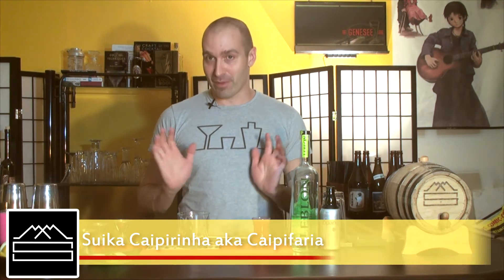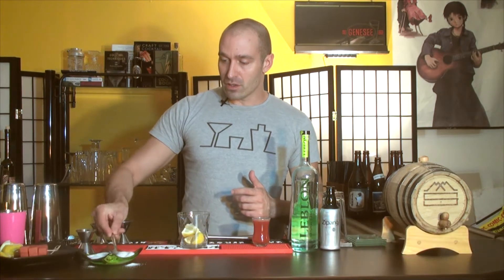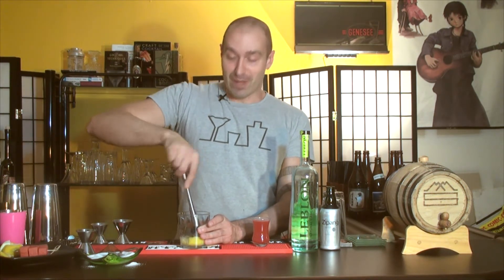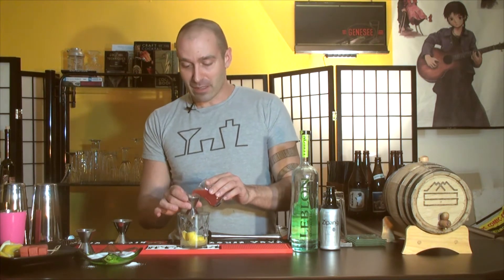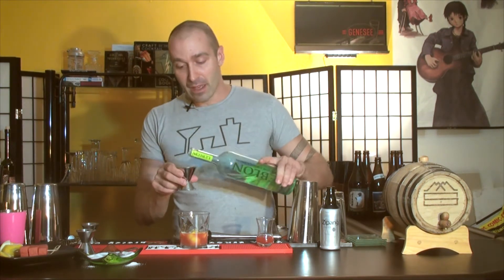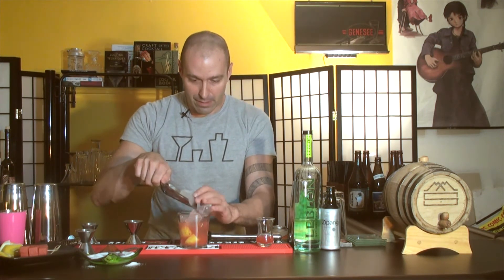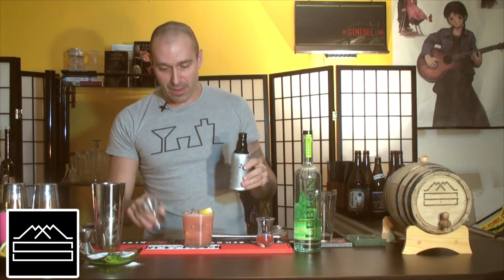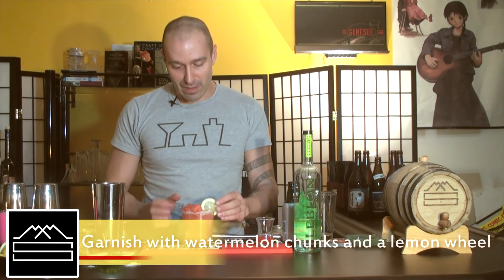Suika Caipirinha aka Caipifaria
Live, Love, Leblon with the Suika Caipirinha (aka Caipifaria). A tasty, easy to make twist on the cocktail classic, the Caipirinha. Check out the article with step by step instructions Be sure to visit mixologymadesimple.com for more fun original recipes and cocktail classics

Bumper Audio
"Anime" by J2S

Background Music
"Funk Change" by texasradiofish (feat. Mana Junkie, spinningmerkaba (jlbrock44), essesq, Abstract Audio (Citizen_X0))

Mixology Made Simple is intended for adults 21 and over.
We encourage those adults to drink responsibly.